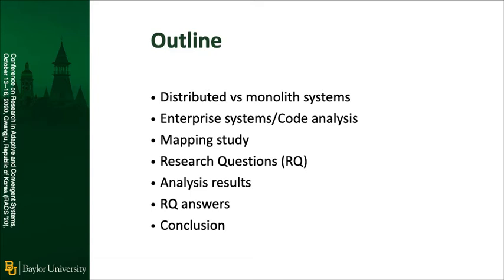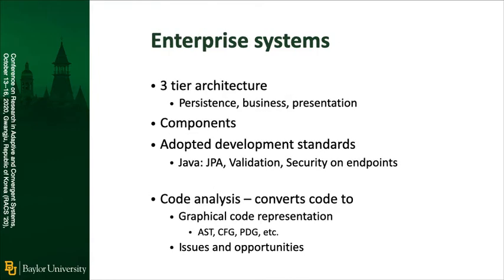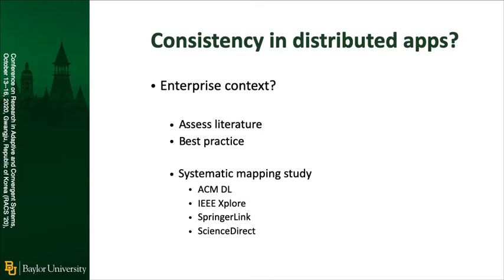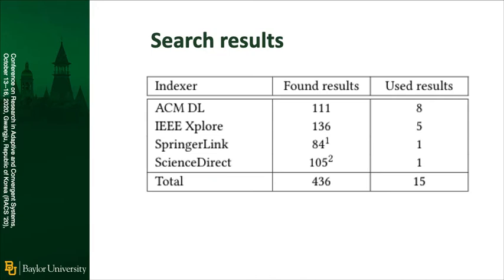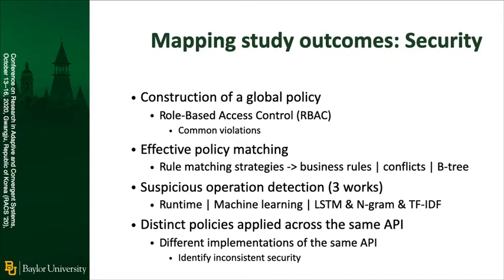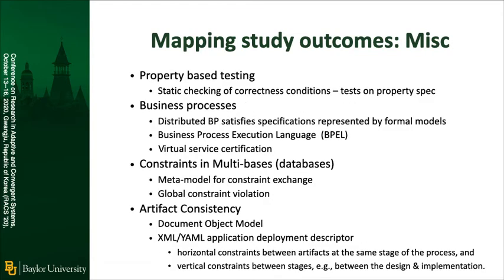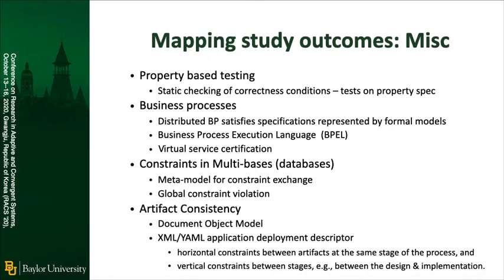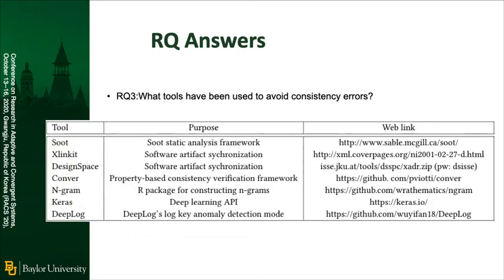ACM RACS 2020 Mapping Study on Constraint Consistency Checking in Distributed Enterprise Systems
Mapping Study on Constraint Consistency Checking in Distributed Enterprise Systems

Tomas Cerny, Andrew Walker, Jan Svacina, Vincent Bushong, Dipta Das, Karel Frajtak, Miroslav Bures and Pavel Tisnovsky